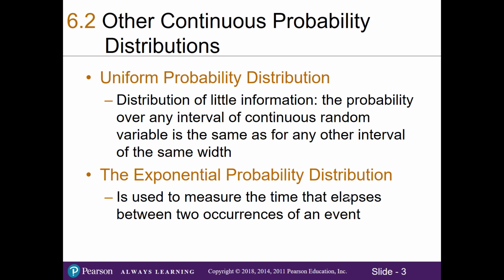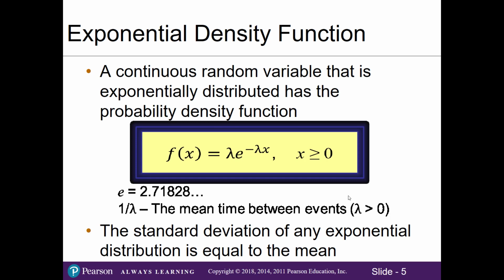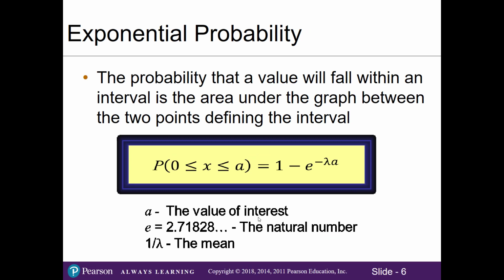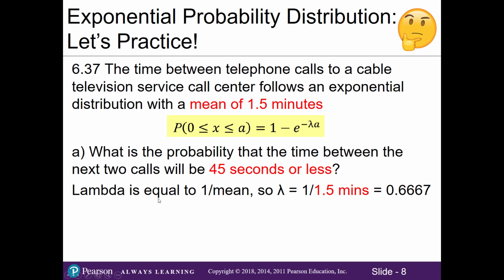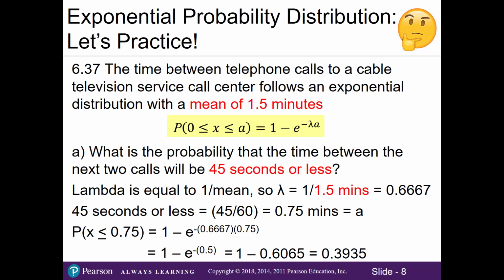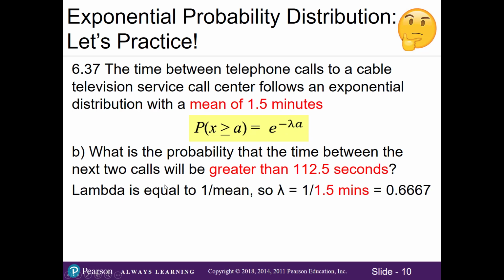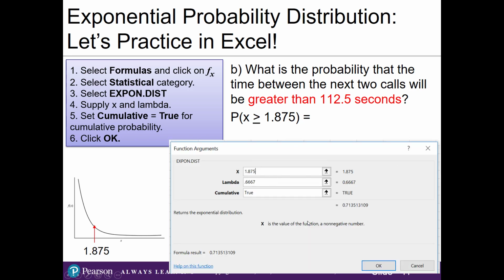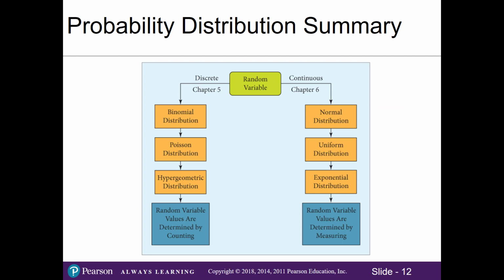6.2 Exponential Probability Distribution